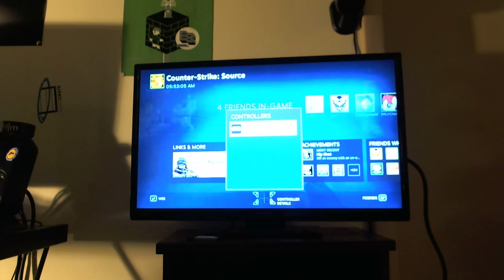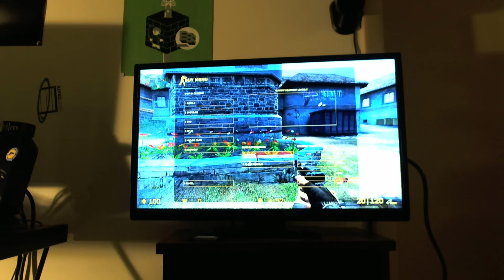Steambox SteamOS REVIEW!!!!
General overview of the UI, gameplay, console, and extra thoughts! This is strictly for the console and the UI! A separate video will follow going over the controller! Keep in mind i don't have fancy smancy video software, so here is a webcam, my face, and what you came to see, just in slightly less desirable quality.